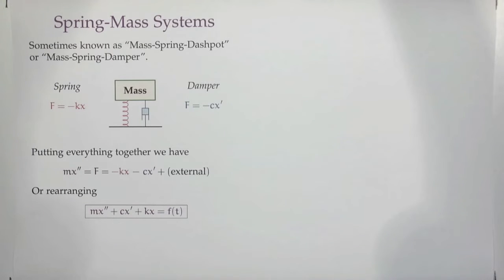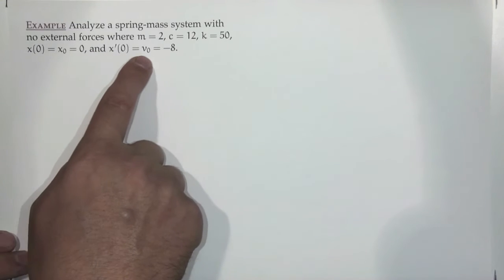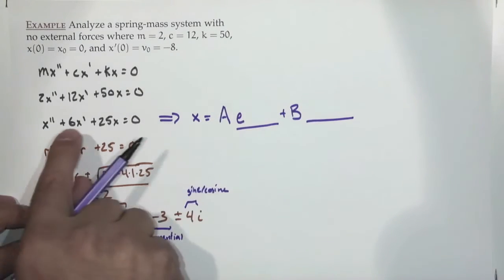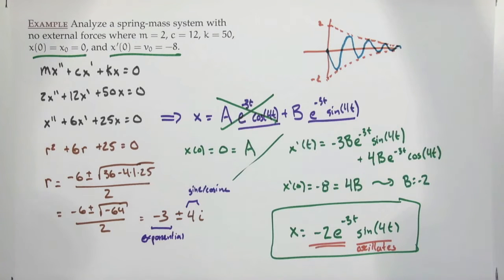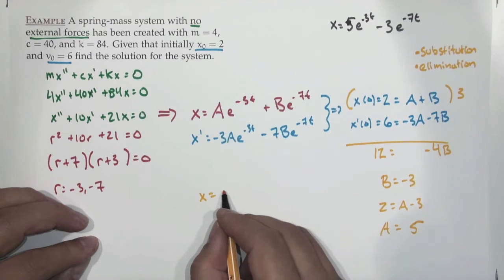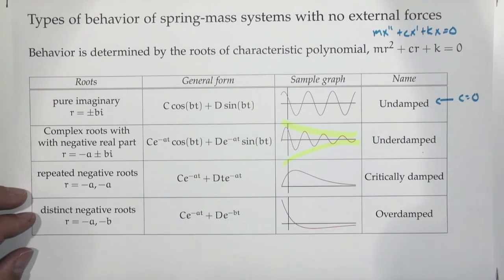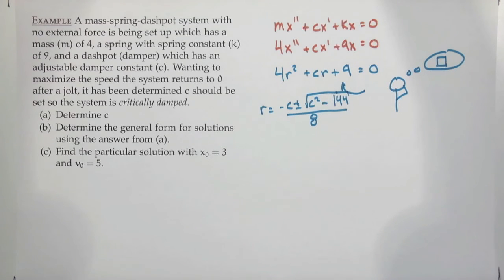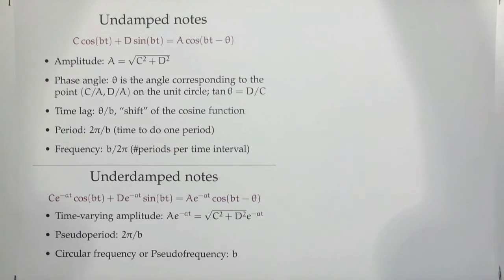Differential Eqns. F22-12 -- Spring-mass-damper systems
The one where we learn about setting up spring-mass-damper systems (mx''+cx'+kx=f(t); m is mass, c is damper constant, k is spring constant (Hooke's law), f(t) is external force).

0:00 Introduction to spring-mass-damper
5:53 Example of spring-mass system (underdamped)
17:56 Example of spring-mass system (overdamped)
24:37 Types of damping, and roots
31:58 Example of spring-mass system (critical damping)
39:58 Terminology (not critical)